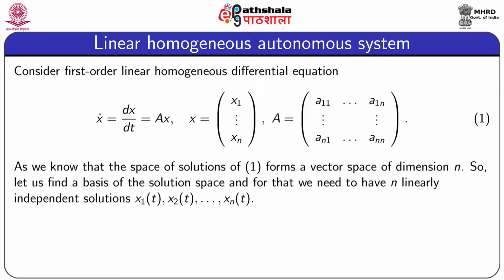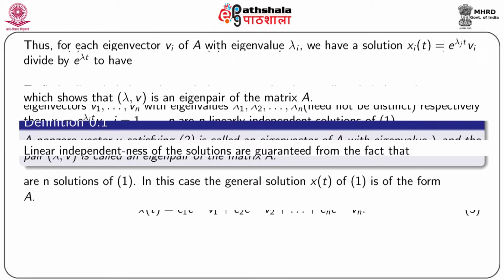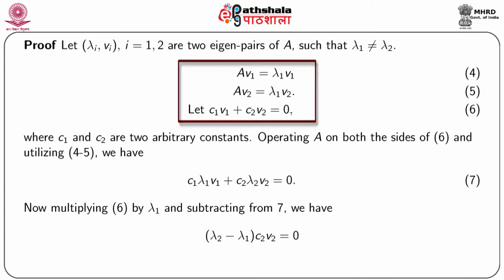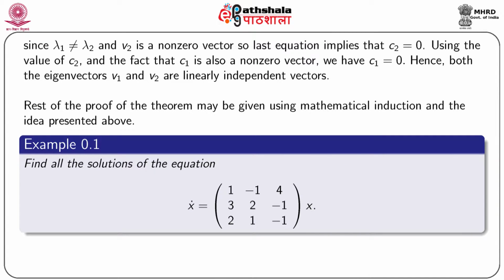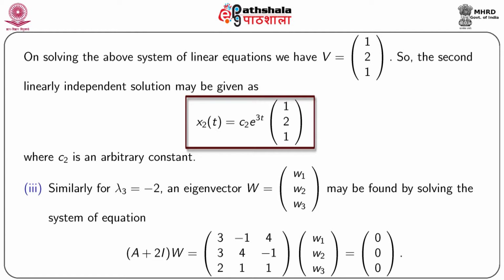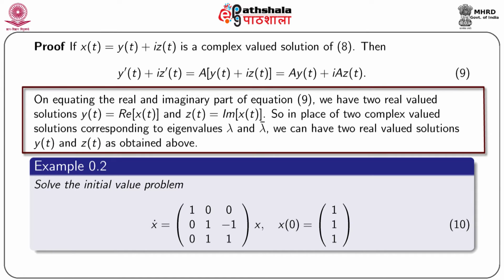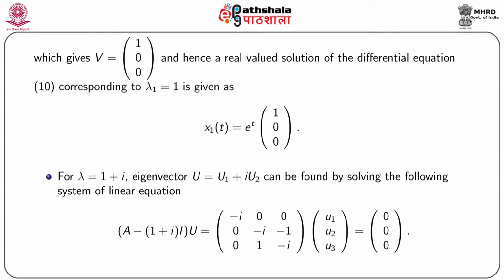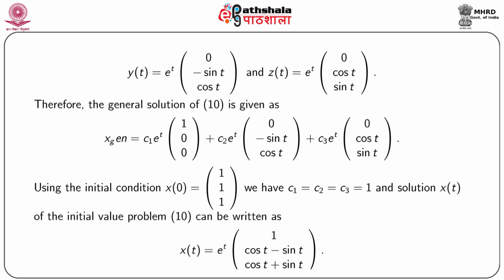Linear homogeneous autonomous system (MATH)